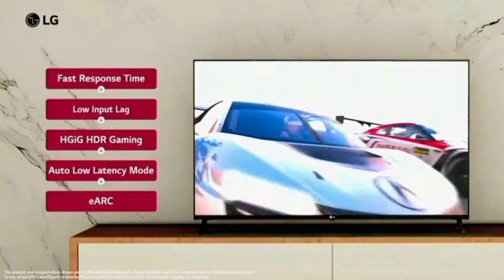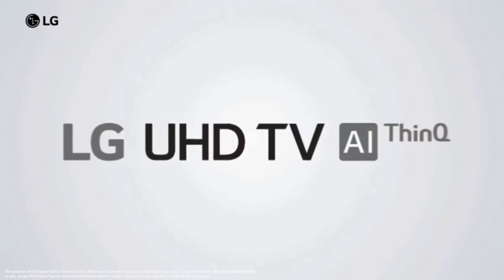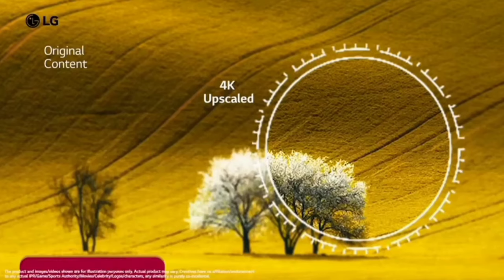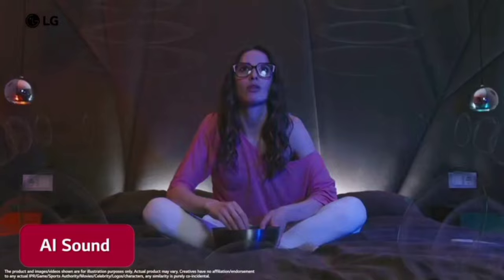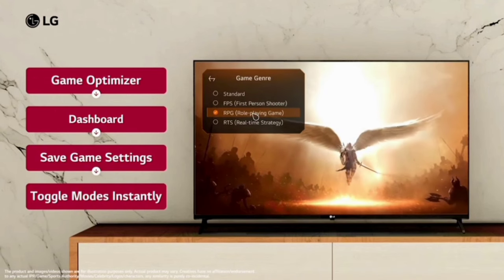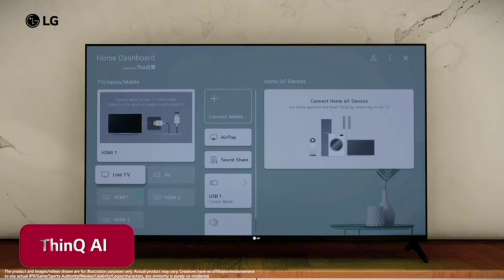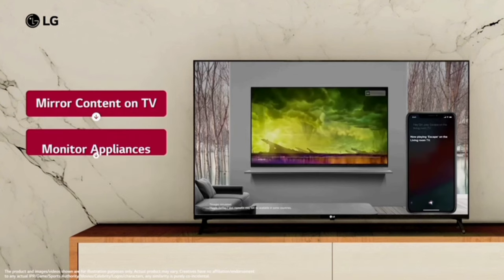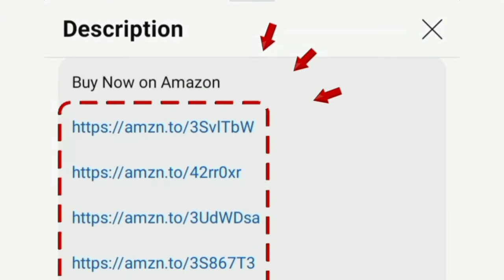4K TV Deals ⚡ Under 30,000 on Amazon great summer sale 2024 tv offers | big saving days | best 4k tv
43 inch

50 inch

55 inch

65 inch

NOTE:
ALL THE IMAGES/PICTURES/VIDEOS SHOWN IN THE VIDEO BELONGS TO THE RESPECTED OWNERS AND NOT ME. I AM NOT THE OWNER OF ANY VIDEO

Entertainment and EDUCATIONAL PURPOSE ONLY

00:00 4k tv deals
00:22 features
02:36 value for money

best 4k smart tv deal on amazon flipkart deals in tamil LG 108 cm (43 inches) 4K Ultra HD Smart LED TV 43UR7500PSC (Dark Iron Gray) 50UR7500PSC 55UR7500PSC 65UR7500PSC Black color 2024 model low price under 30000 onwards